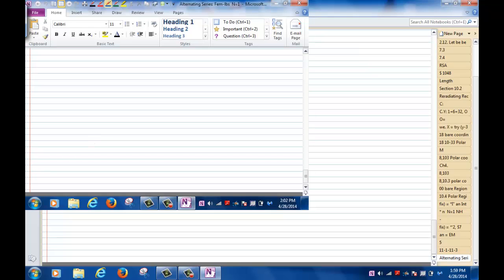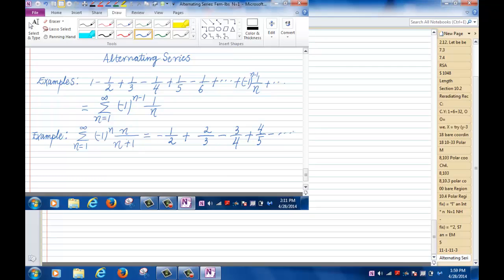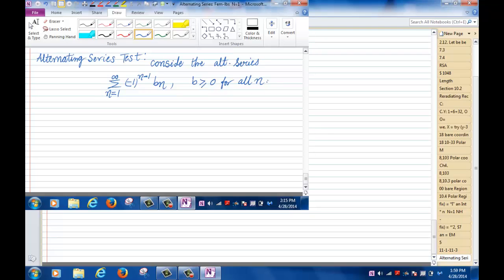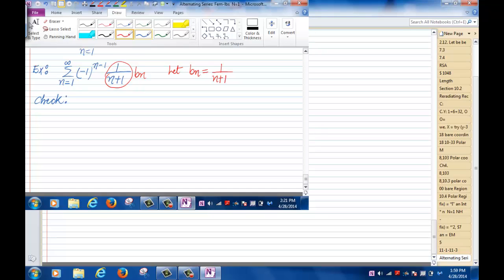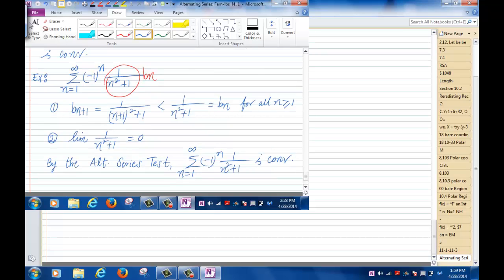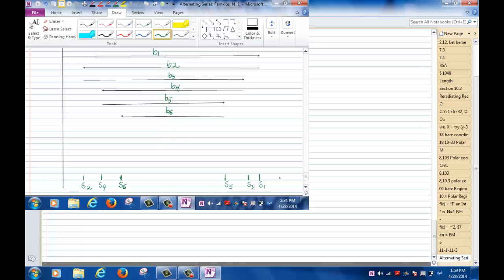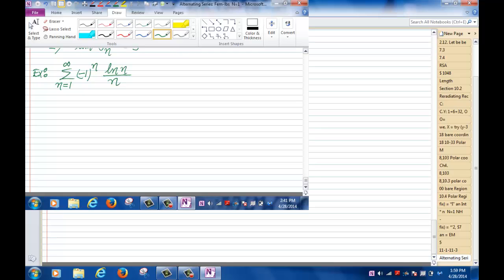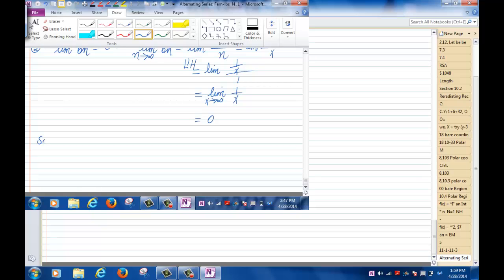Alternating Series Test